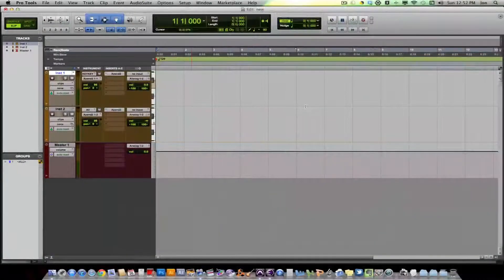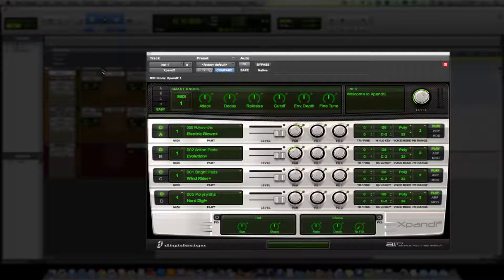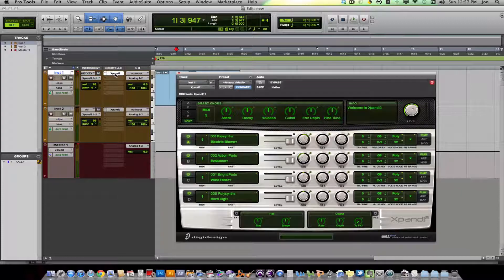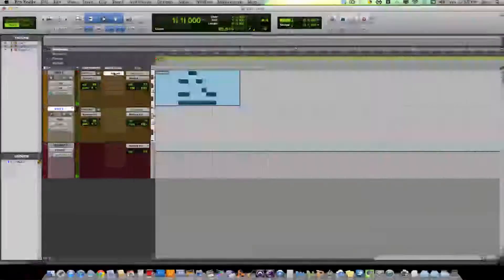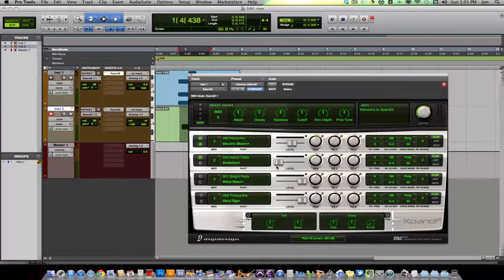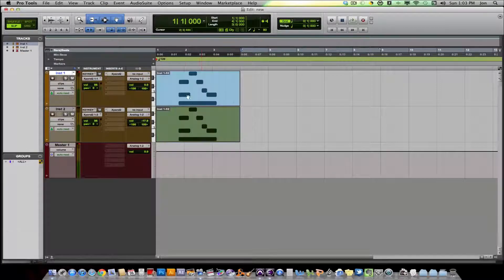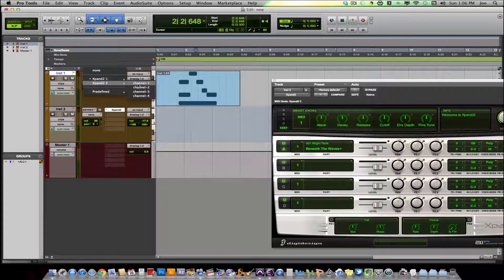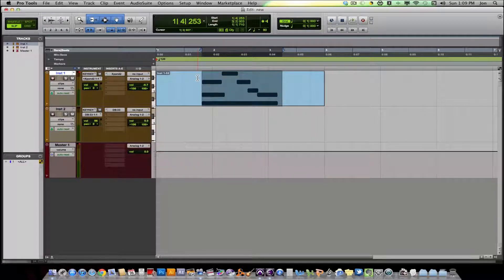Pro Tools Tips & Tutorials: Intro to Virtual Instruments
an intro video to the world of virtual instruments in Pro Tools. Viewer question is addressed